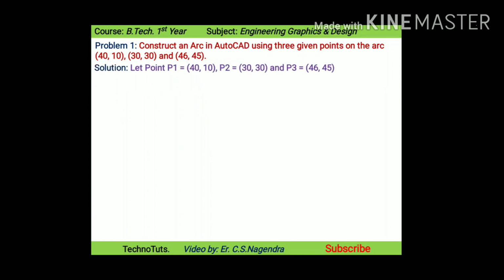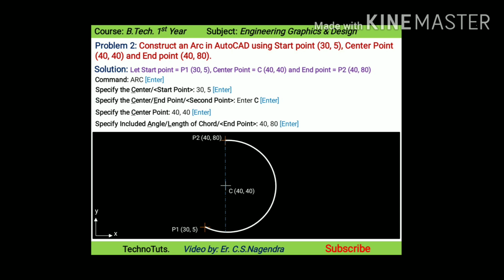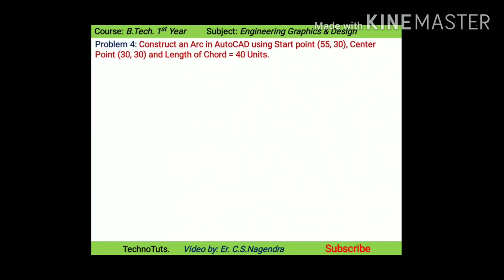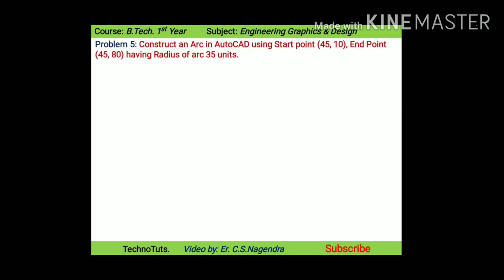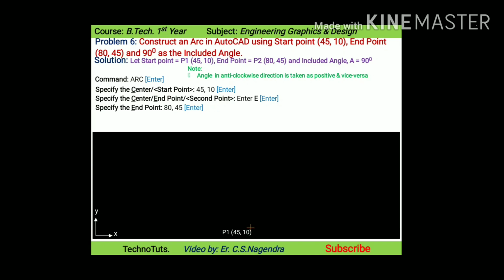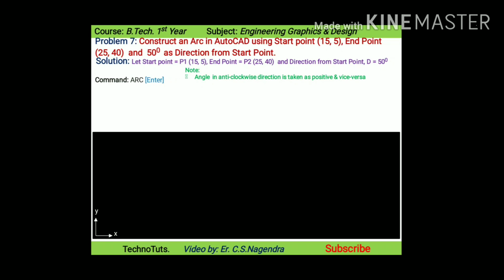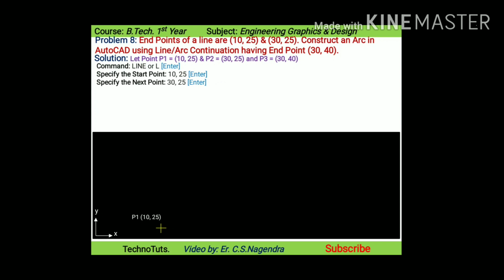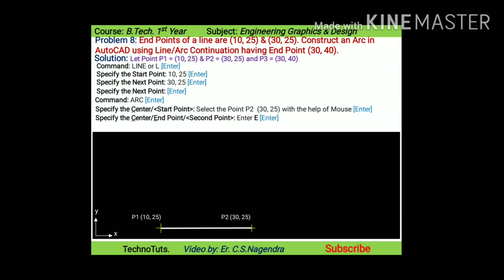Problems for constructing an Arc using ARC Command in AutoCAD [By: Er. C.S.Nagendra]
This video describes about the Problems for constructing an Arc using ARC Command in AutoCAD.